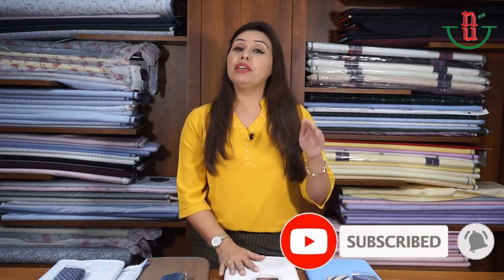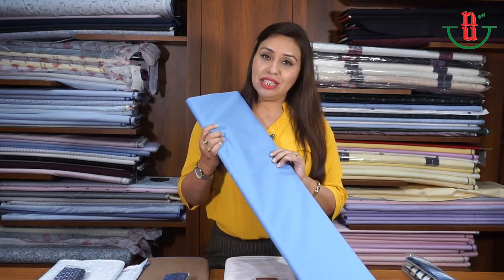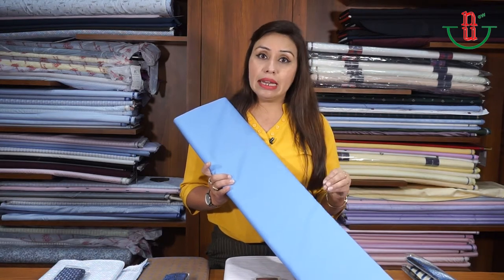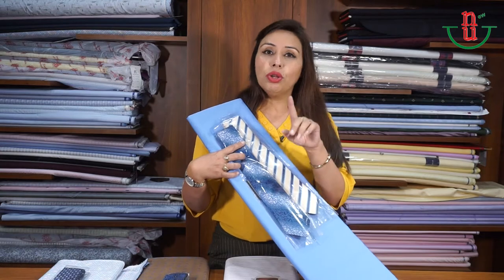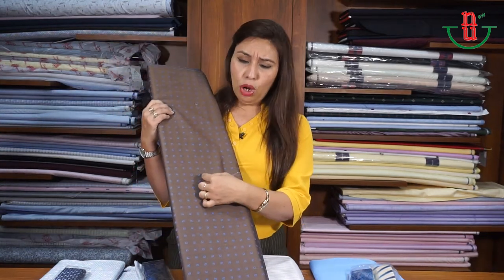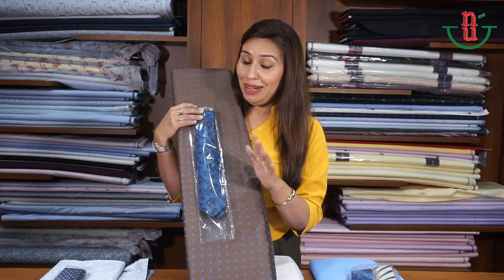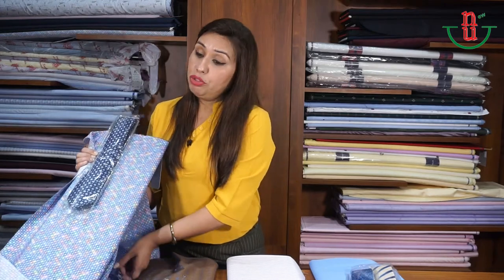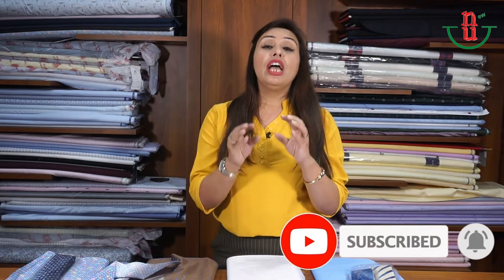How to match tie with a shirt - Part 2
Hi Friends,
Thanks for showing your love for my videos.

In my earlier video, we talked about matching a tie with a shirt on basis of colors. Today we are going to talk about matching a tie on basis of patterns.

Patterns make us look friendly, casual, stylish, bold, authoritative, credible and what not. Different patterns communicate different messages about us and help us to achieve our objectives.

We can't simply ignore them and also, it becomes important to understand how can we mix two patterns. It can be in your shirt and tie or Kurti with plazo. It creates interest in your outfit and gains the viewer's attention towards you.

Hope you would like to know more. Do watch this video and share what would you like to hear next.

I shall be happy to support you always!